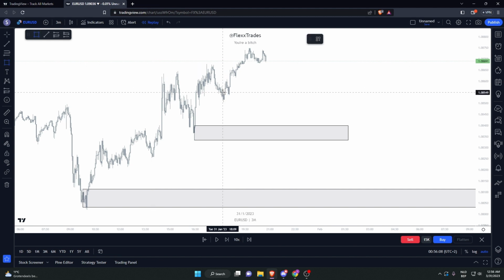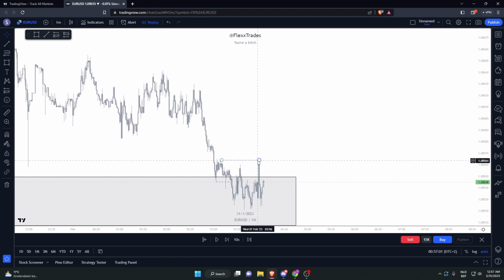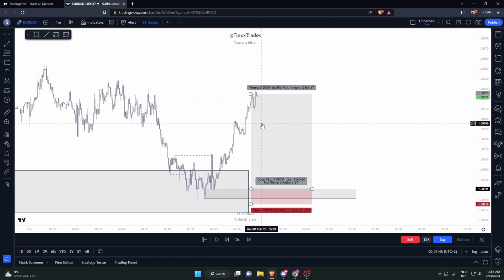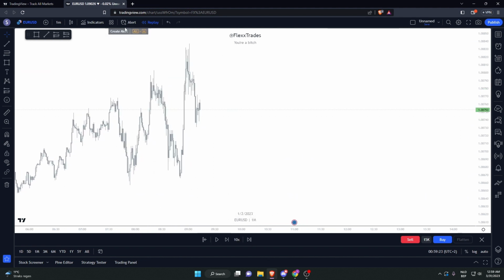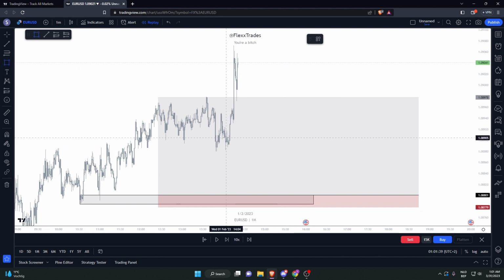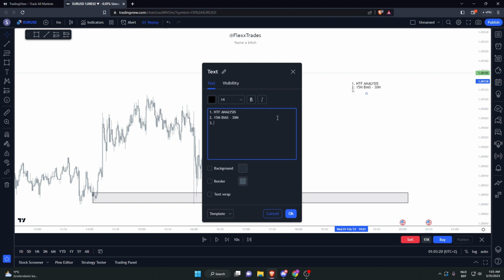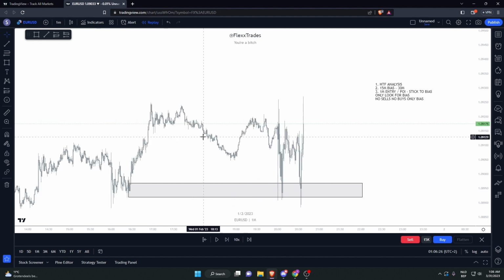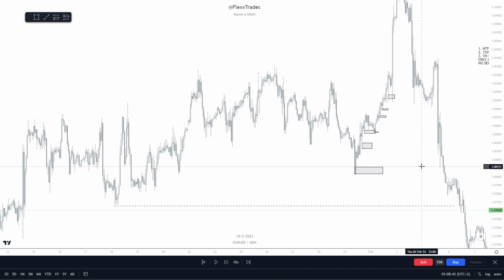My Trading Strategy | Flexx Trades